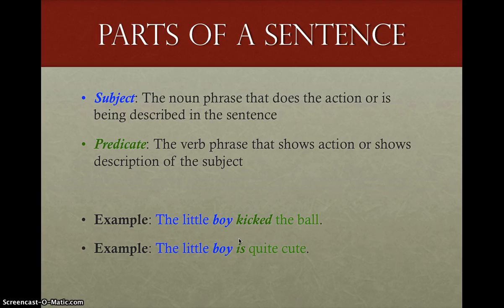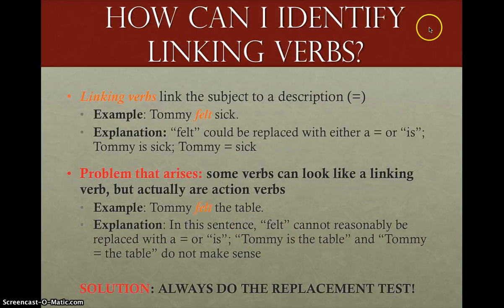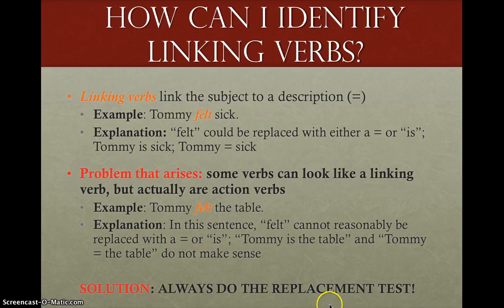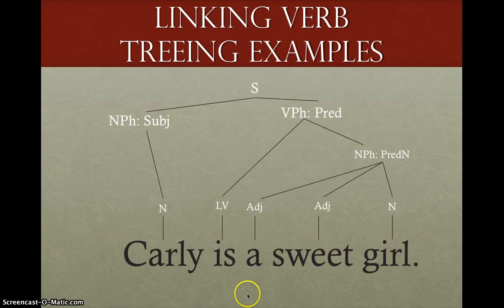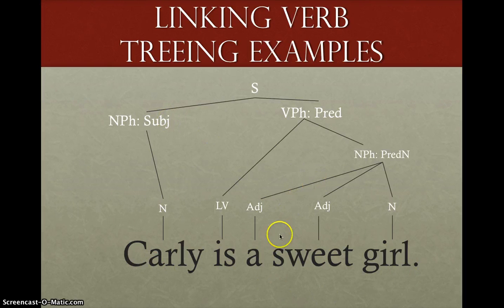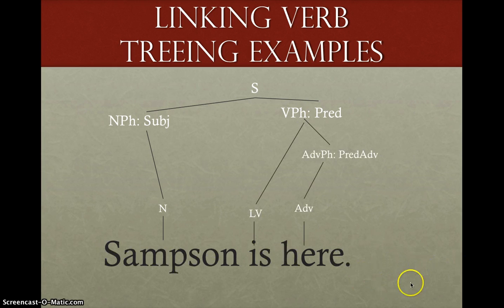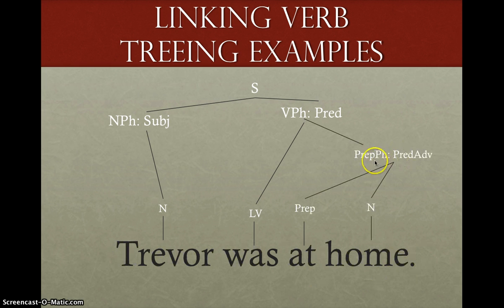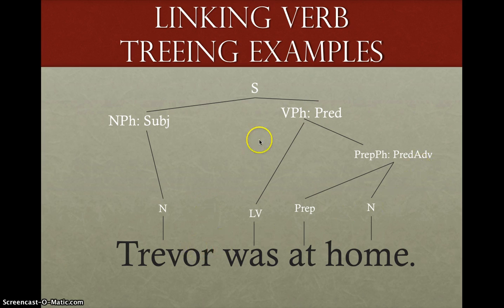linking verb video